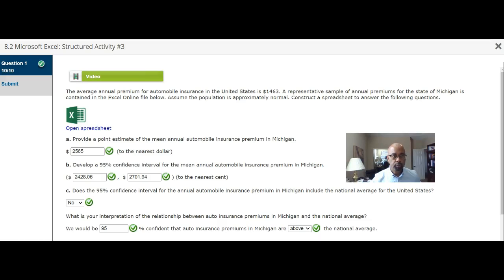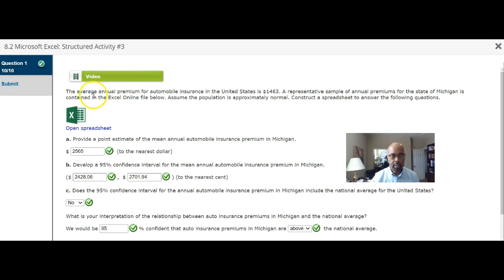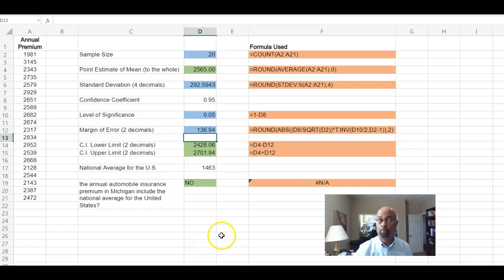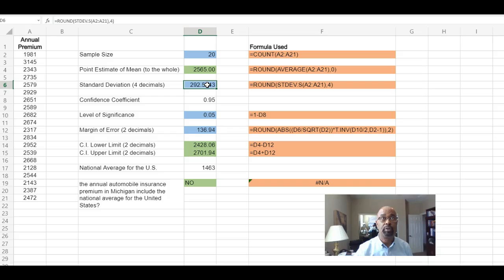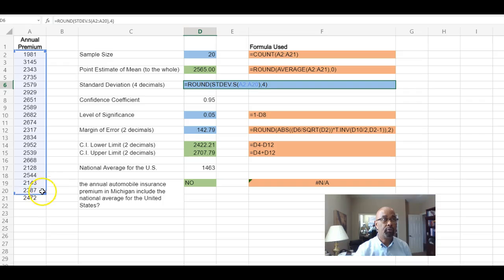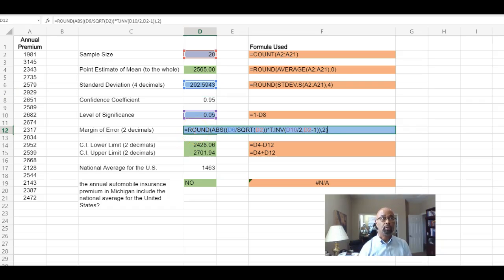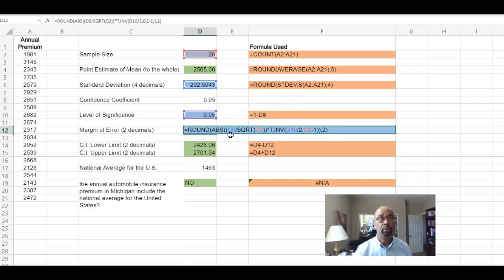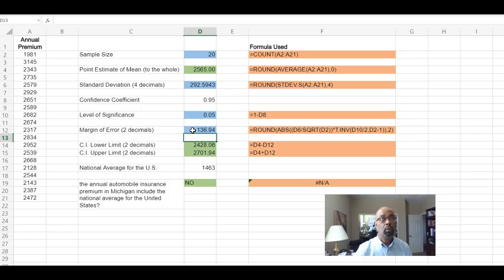Confidende Interval From Sample Data